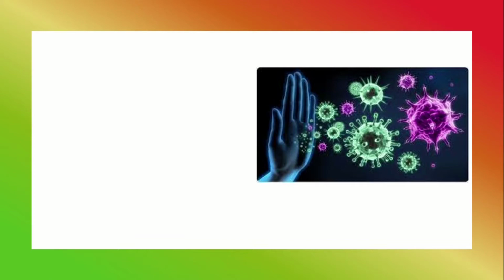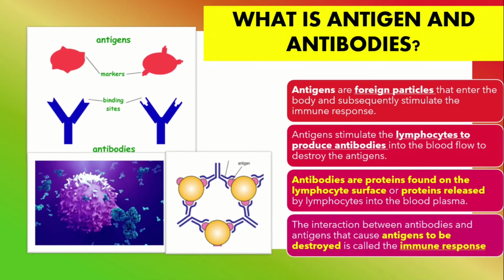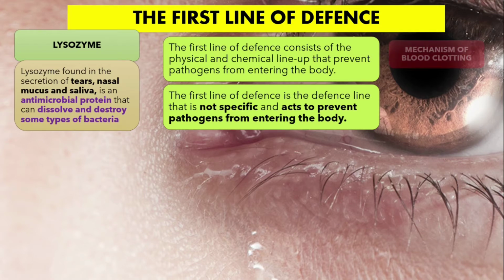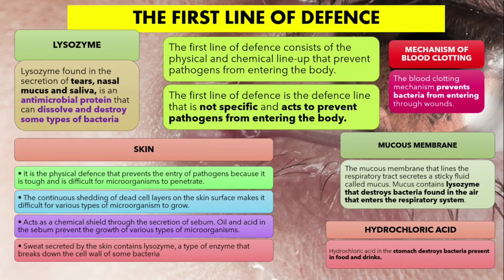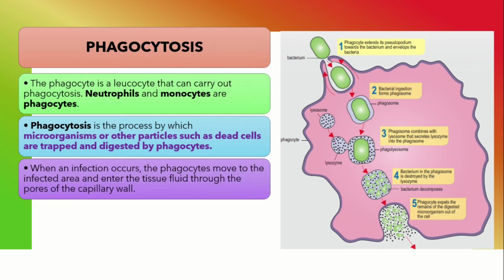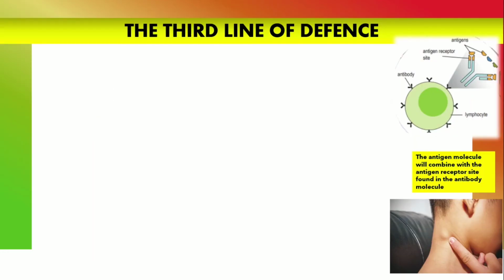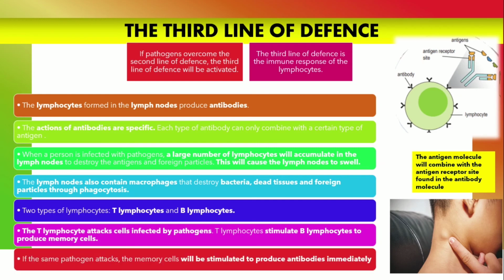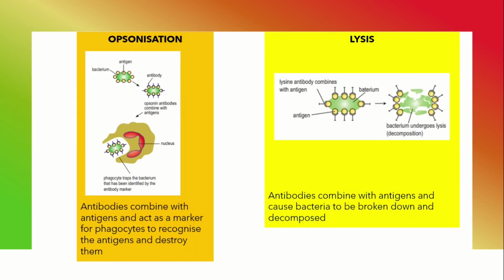Subtopic 11.1 & 11.2| Body Defence & Action of Antibodies| CHAPTER 11 BIOLOGY F4 KSSM l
11.1 Body Defence
11.1.1 Define:
 • immunity
 • antigen
 • antibody
11.1.2 Describe the three lines of body
defence in humans:
 • the first line of defence:
– physical
 – chemical
 • the second line of defence:
– fever
 – inflammation
– phagocytosis
 • the third line of defence:
– antibody
 – memory cell
11.2 Actions of Antibodies
11.2.1 Discuss the actions of antibodies
on foreign antigens:
 • neutralisation
 • agglutination
 • precipitation
 • opsonisation
 • lysis